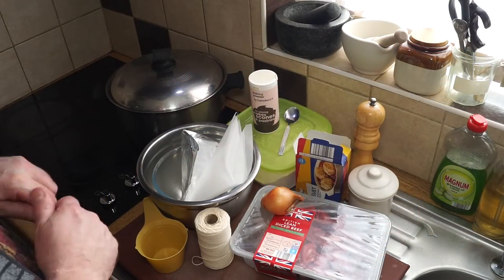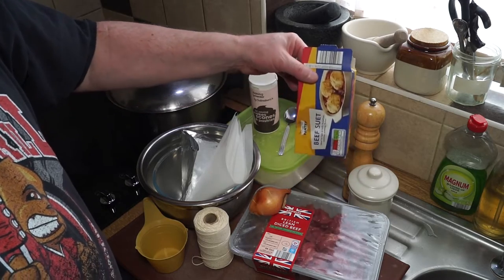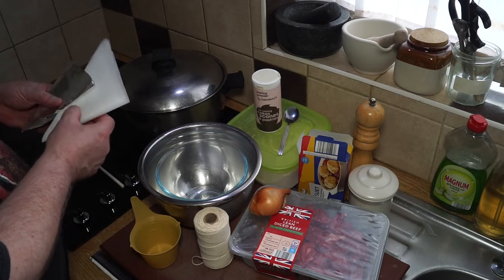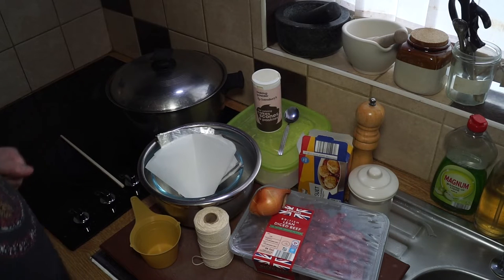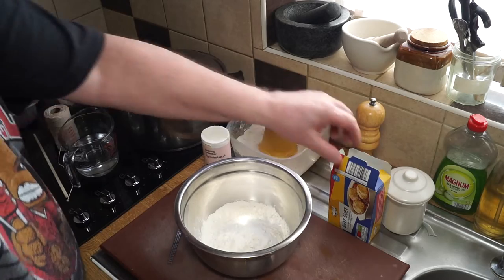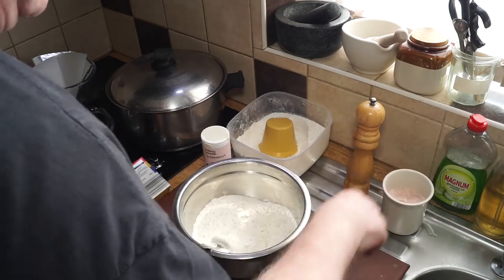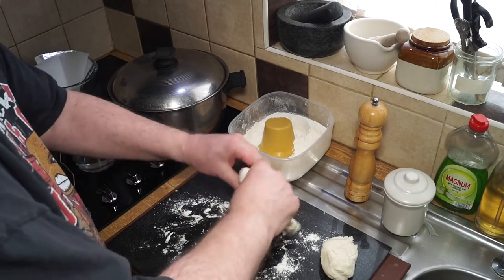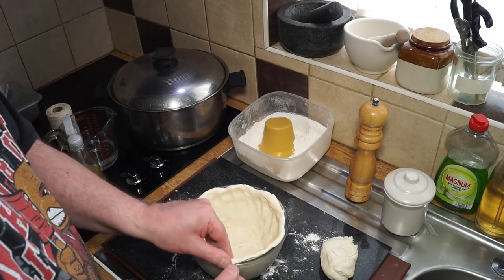How to Cook British Steak Pudding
Steak pudding is a classic steamed suet pudding that is the very essence of British comfort food. This meaty delight presents beautifully on the table too.

Visit my searchable blog for more information and some of my prevideo era recipes: